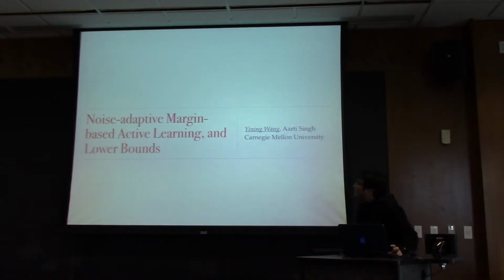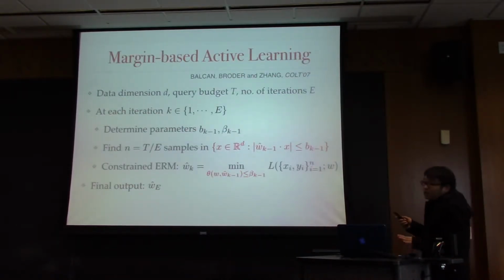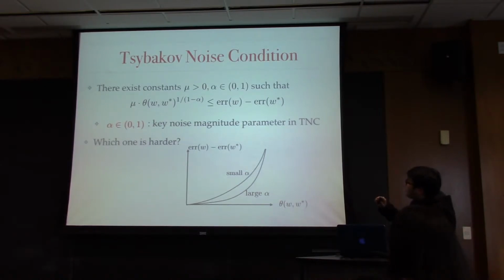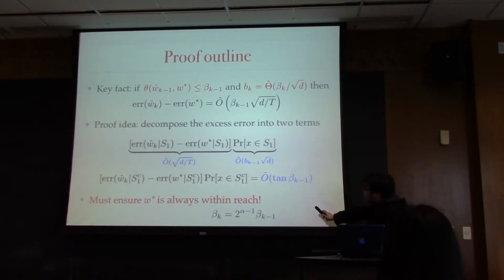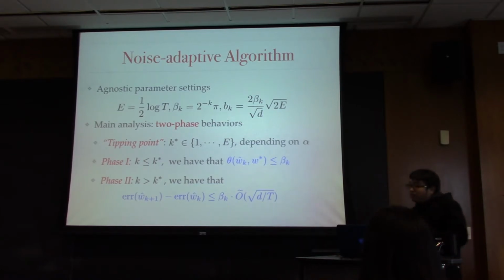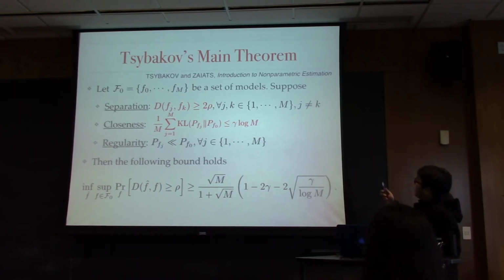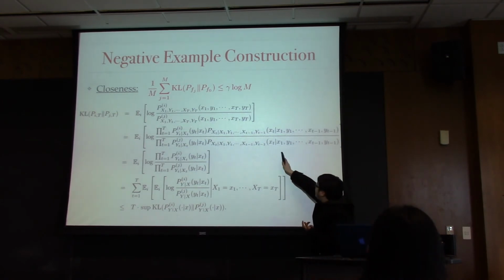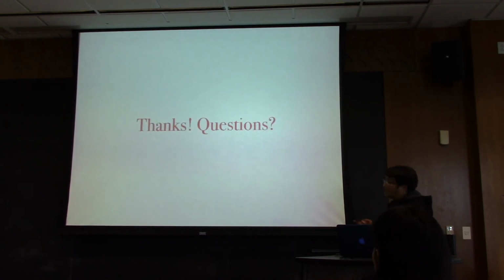Yining Wang on "Noise-adaptive Margin-based Active Learning"